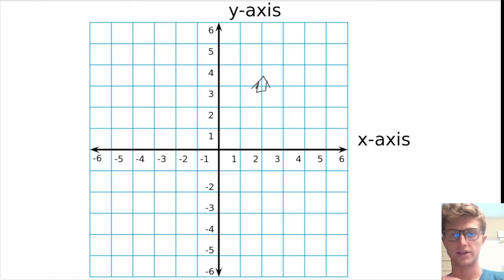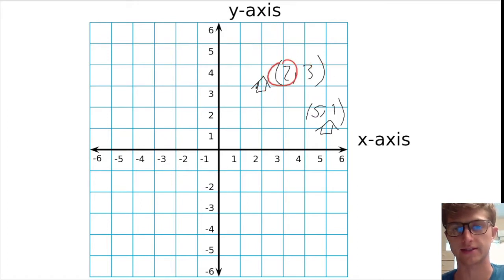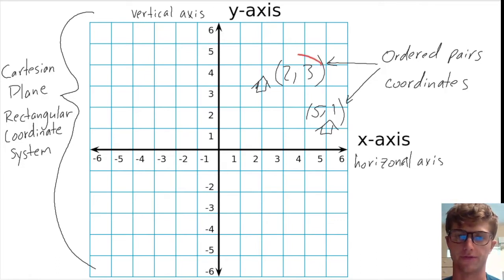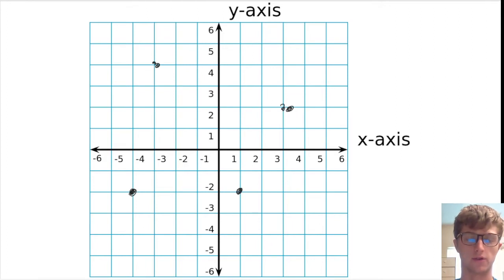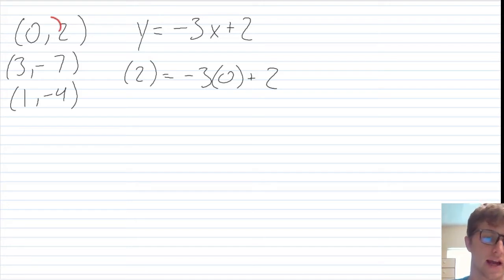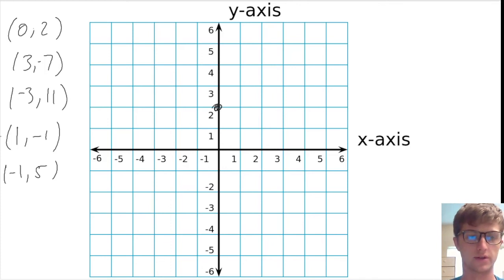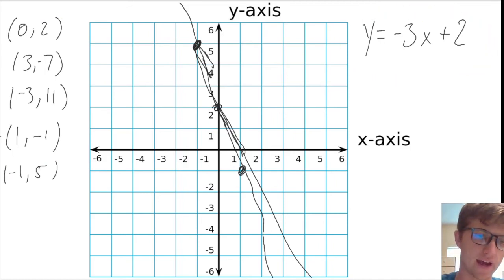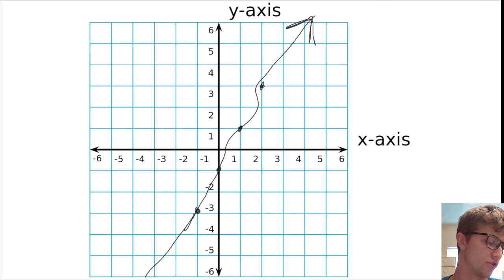3.1 Linear Equations in Two Variables